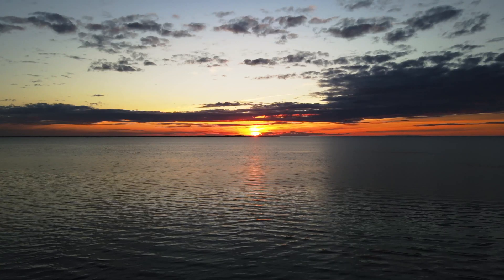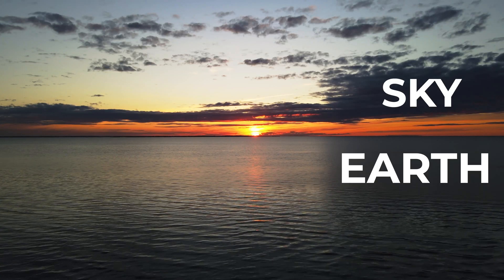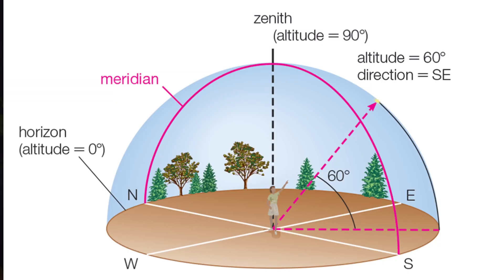Measuring the Sky using Angular Diameter and Separation | Astronomy Masters Program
In the last lesson, we talked about the night sky, so everything you see when you look up at night, but how do we really take what we see and turn it into meaning? What information do all of those sights give us?

Today, we’ll be talking about our local sky. How we measure and map our place in the heavens.

In the last video, I told you about the celestial sphere, the useful tool we have for visualizing the sky as a map. But what do you actually see when you go outside? You don’t see a sphere. You see a dome, and depending on where you live, that “dome” has different stars visible at different times. Let’s go over some key terms:

The boundary between the earth and thes sky is called the horizon,
The point directly overhead is the zenith.
The meridian is an imaginary half circle stretching from the horizon due south, through the zenith, to the horizon due north.

Our lack of depth perception on the celestial sphere means we have no way to judge the true sizes or separations of the objects we see in the sky. However, we can describe the angular sizes or separations of objects without knowing how far away they are. The angular size of an object is the angle it appears to span in your field of view.

 For example, the angular sizes of the Sun and Moon are each about 1/2°,
 Note that angular size does not by itself tell us an object’s true size, because angular size also depends on distance.

Check this out, The Sun is about 400 times as large in diameter as the Moon, but it has the same angular size in our sky because it is also about 400 times as far away.

You can actually estimate angular size with your hand. Stick out one finger at arms length and that’s about 1 degree wide. And you can think of 1 degree as 1 slice of a pie with 360 slices in it. And your fist, is approximately 10 degrees. To go a little deeper into the measurement of the sky, since some stars appear so small, we need to break things down a little more.

We do this by dividing 1 degree into 60 arcminutes (symbolized by ‘) , and 1 arcminute into 60 arc seconds.  (symbolized by ″)
For example, we read 35° 27′15”as “35 degrees, 27 arcminutes, 15 arcseconds.”

To help solidify our understanding of angular size a little bit. Let’s say you hold a coin in front of one eye, it can block your entire field of view. But as you move it farther away, it appears to get smaller and it blocks less of your view. The coin’s true size obviously does not change; what changes is its angular size— or the amount of space it appears to cover in your field of view, expressed in degrees.

If you'd like to support me in this adventure of creating a home-made Masters level course for everyone, please consider donating $1/month